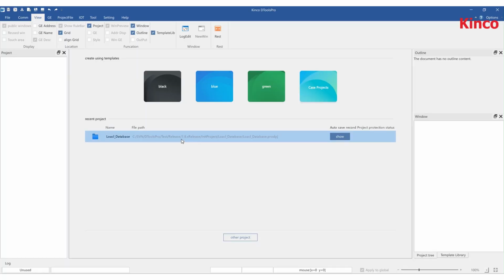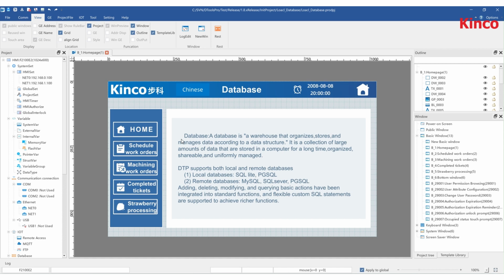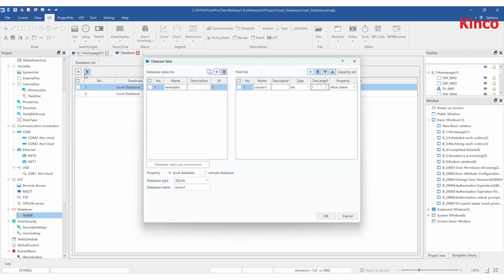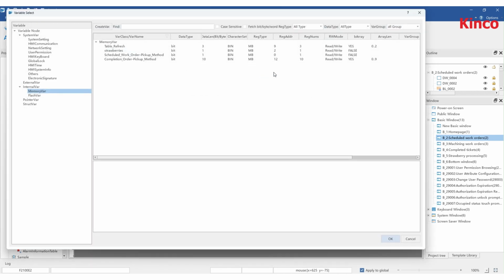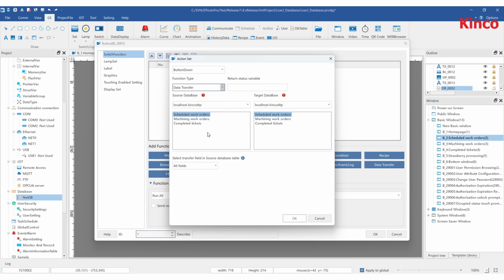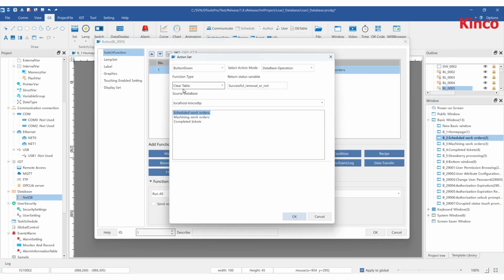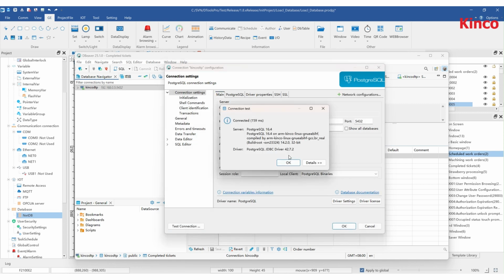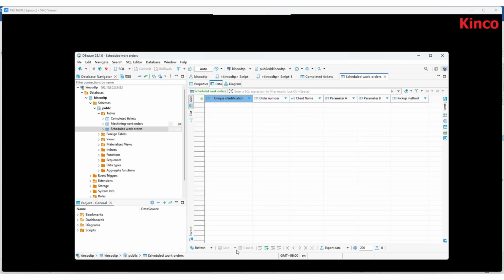Local Databases in Kinco DToolsPro | Setup Guide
We’ll show you how to configure and use the local database feature in Kinco DToolsPro, including step-by-step setup using PostgreSQL and integration with DBeaver.
It is ideal for secure applications where data needs to be stored and controlled locally in high-security environments.